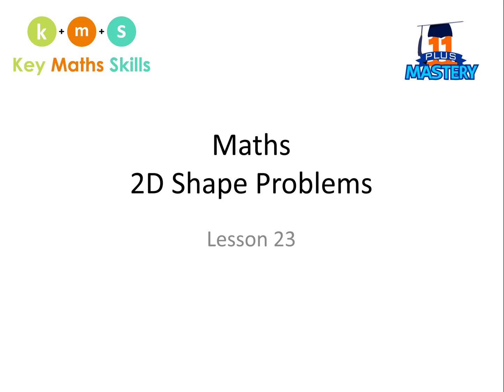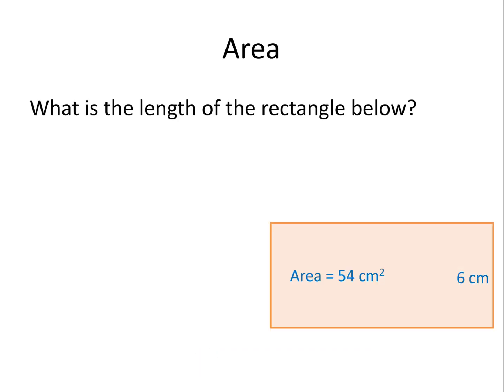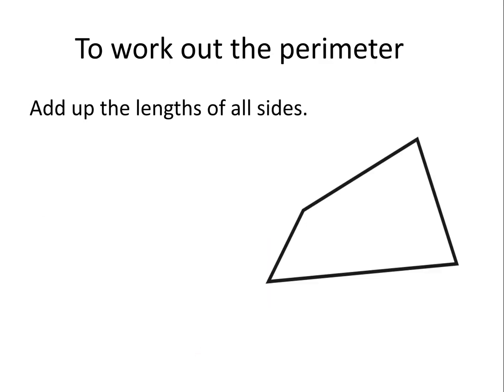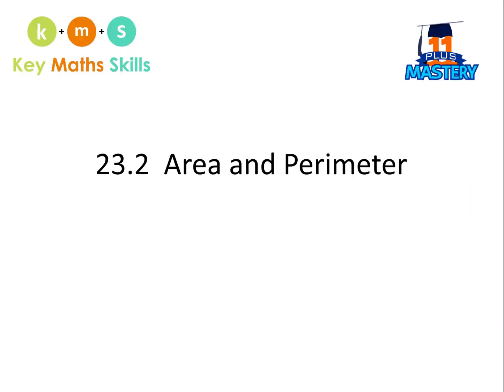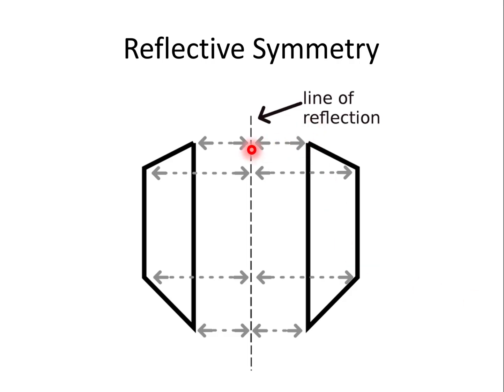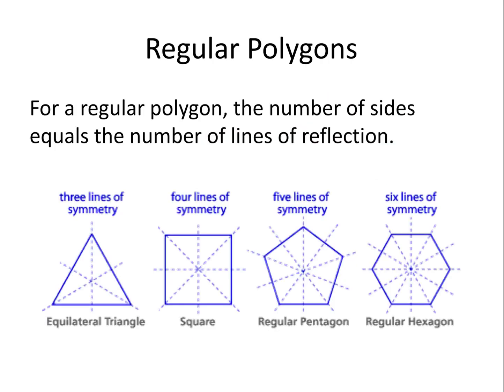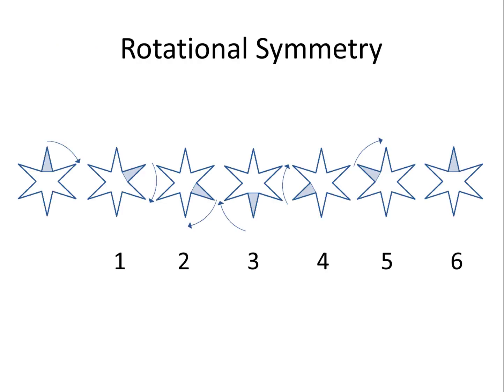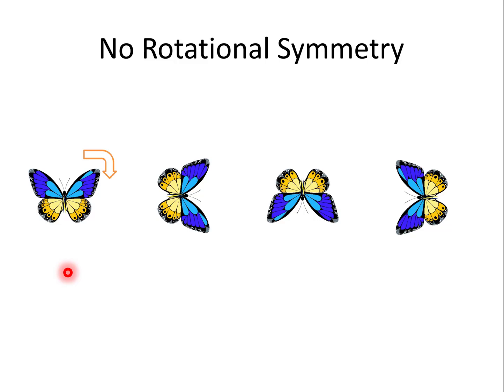Maths 23 - 2D shape problems - Reverse area and symmetry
This video looks at reverse area and perimeter problems, reflective and rotational symmetry.

All the topics covered in these videos can be found, with exercises in our 11 Plus Maths Workbook